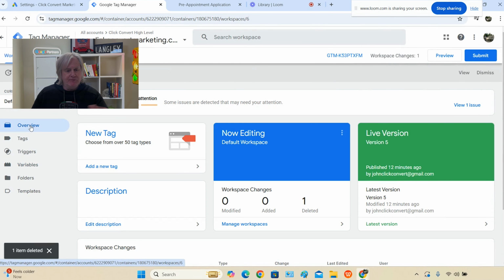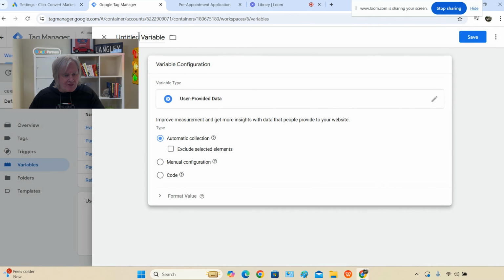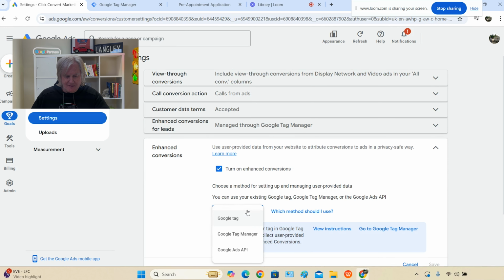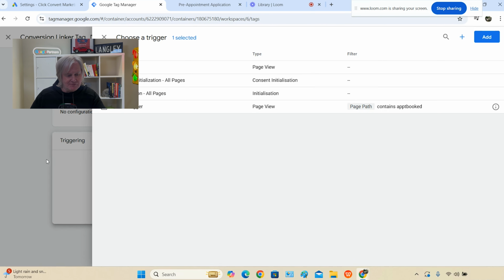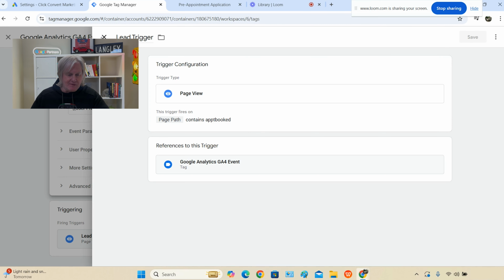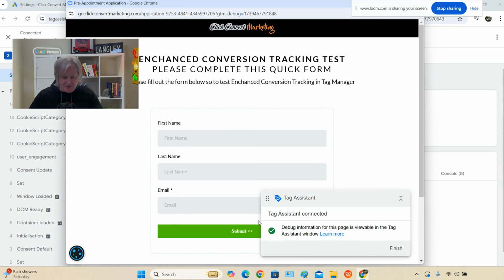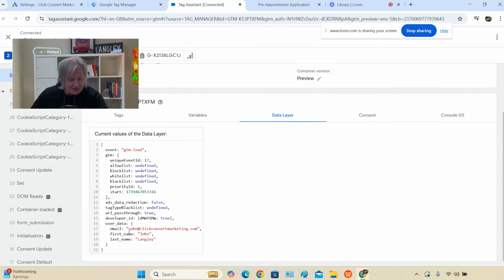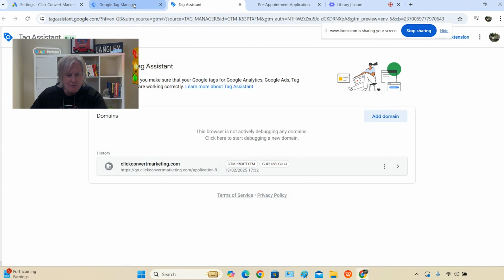Google Ads Enhanced Conversions: Step-by-Step Setup Guide (2025)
How to Set Up Enhanced Conversion Tracking in Google Ads (Step-by-Step Guide)

🚀 Struggling to set up Enhanced Conversions in Google Ads? You're not alone! With so much conflicting advice out there, it can be tough to get a straight answer.

In this video, I'll walk you through exactly how to set up Enhanced Conversion Tracking the right way, ensuring your Google Ads tracking is accurate and future-proof.

What You’ll Learn:
✅ Why Enhanced Conversions matter and how they improve tracking accuracy
✅ Step-by-step setup guide with a live walkthrough
✅ How to test your setup to ensure it's working correctly
✅ Extra code for WooCommerce tracking (Shopify users, you’re all set!)
✅ How Google matches conversions using first-party data
✅ Avoiding common mistakes with Google Tag Manager & GA4

🔹 Google is requiring Enhanced Conversions by January 2025, so now is the time to get it set up!

I’m John Langley, Founder of Click Convert Marketing, a specialist Google Ads agency that has generated over $1.5 billion in sales for clients in the US and beyond.

📌 Want John to manage your Google Ads campaigns? Apply Now

How to Add Data Layer for Contact Form 7 in WordPress - watch the video
Note -  Youtube does not prevent angle bracket as you will need to add them back in.
Many Thanks
This guide will ensure that form submission data is sent to Google Tag Manager when a user submits a form.

Step 1: Add JavaScript to WordPress
To ensure the script runs correctly, add it to the wp_footer hook using functions.php.

Option 1: Add to functions.php
Navigate to Appearance - Theme File Editor.
Open functions.php (or use a child theme/code snippet plugin).
Add this snippet at the end of the file:
php
Copy
Edit
function add_cf7_datalayer_script() { ?angle bracket
 angle bracket script angle bracket
document.addEventListener('wpcf7mailsent', function(event) {
    window.dataLayer = window.dataLayer || [];
    var formData = {};

    event.detail.inputs.forEach(function(input) {
        formData[input.name] = input.value;

    window.dataLayer.push({
        'event': 'form_submission',
        'user_data': {
            'email': formData['your-email'] || '',
            'phone_number': formData['your-phone'] || '',
            'first_name': formData['your-first-name'] || '',
            'last_name': formData['your-last-name'] || ''
?php }
add_action('wp_footer', 'add_cf7_datalayer_script');
This script listens for the wpcf7mailsent event, which fires when a Contact Form 7 form is successfully submitted.
It collects data from the form fields and pushes them to the Google Tag Manager dataLayer.
Step 2: Match Form Fields in Contact Form 7
Make sure the form fields match the ones used in the script:

html
Copy
Edit
[text* your-first-name placeholder "First Name"]
[text* your-last-name placeholder "Last Name"]
[email* your-email placeholder "Email"]
[tel your-phone placeholder "Phone"]
[submit "Submit"]
If your form fields have different names, update them accordingly in the script.

Step 3: Test the Data Layer in Google Tag Manager - see instruction in video.